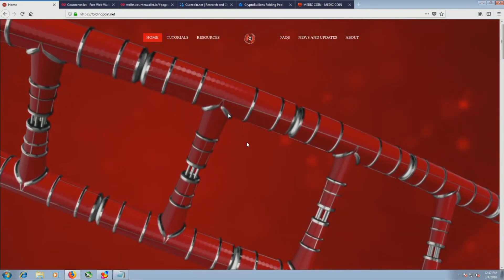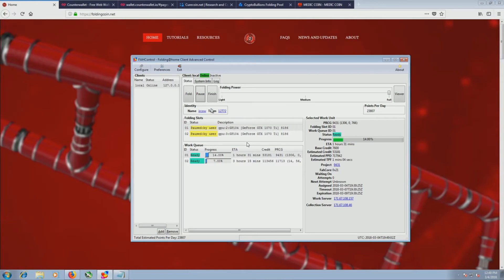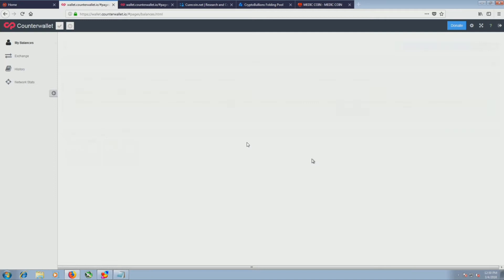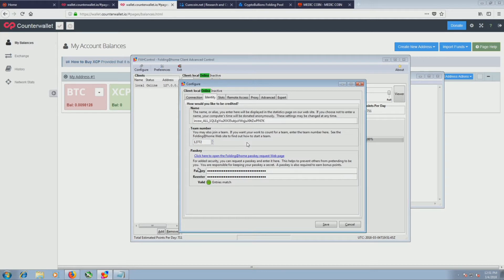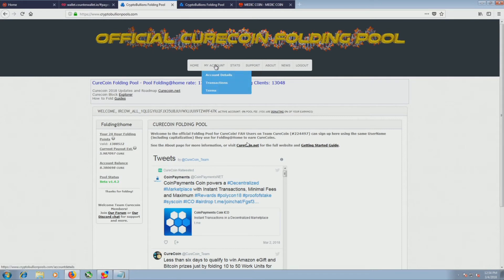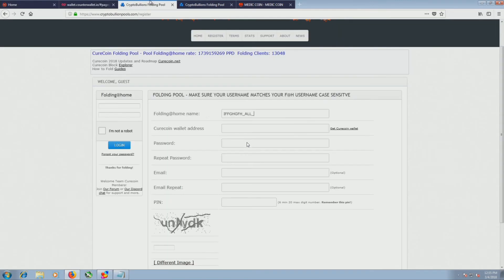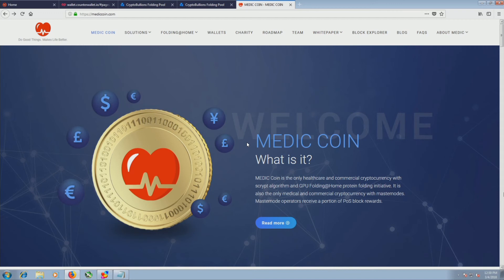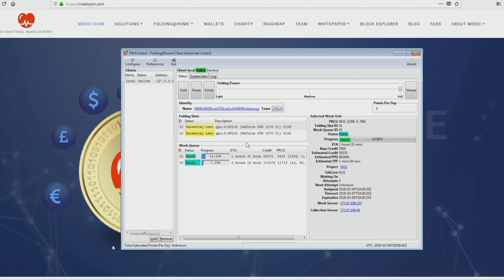Setting Up Folding@Home: Cryptocurrency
This video is part two of Folding@Home and covers how to setup Cryptocurrency for Folding@Home.

Helpful Links:

OCC Folding Team:  12772